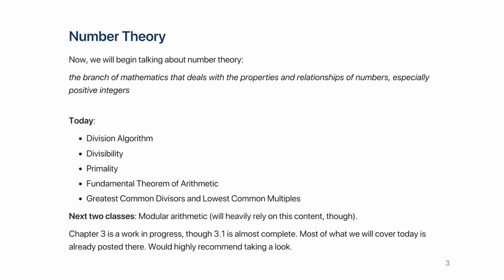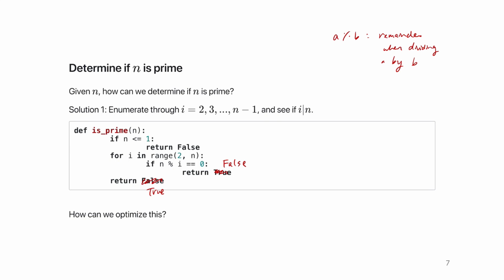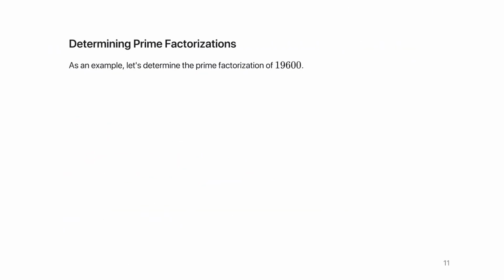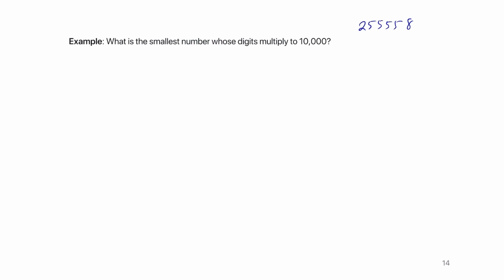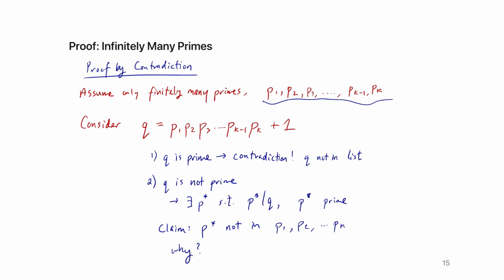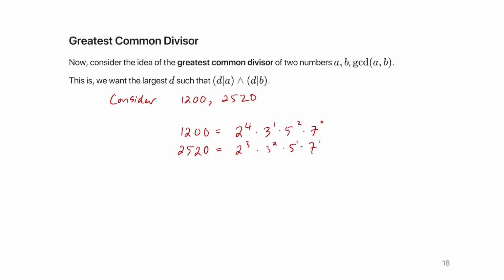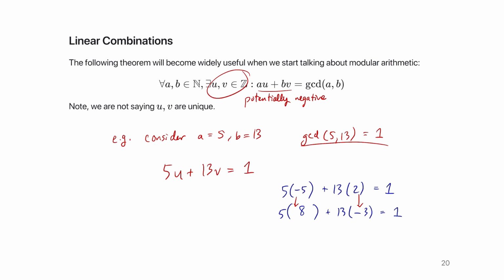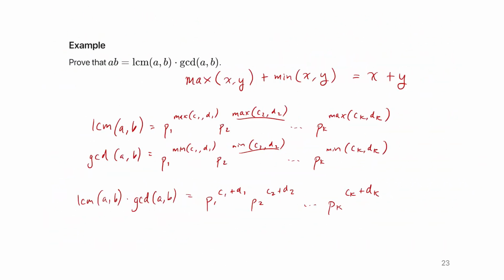Lecture 11 (March 5) – IMT DeCal, Spring 2019